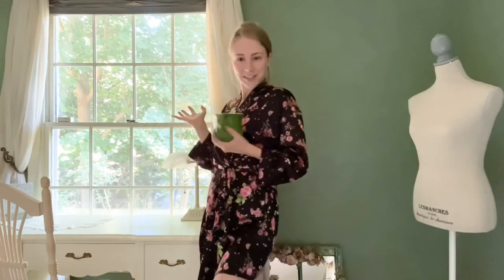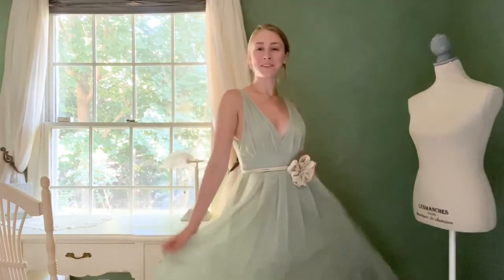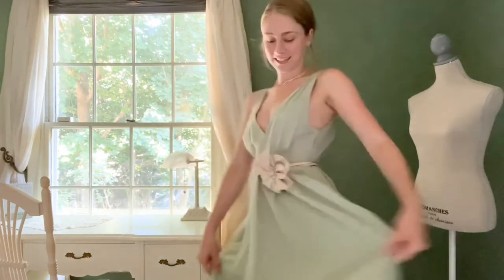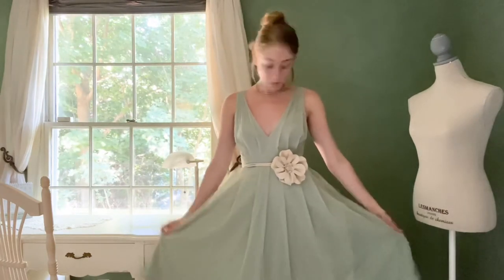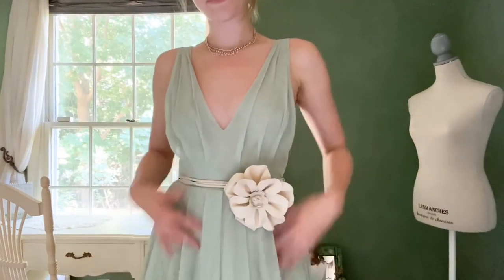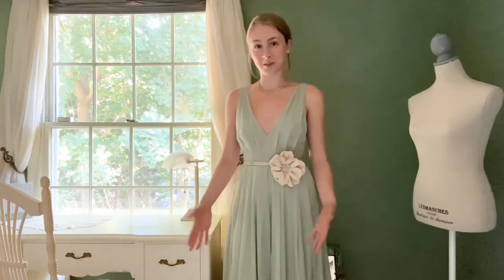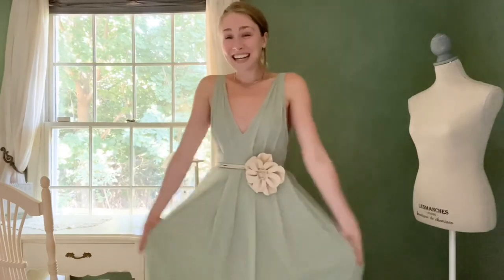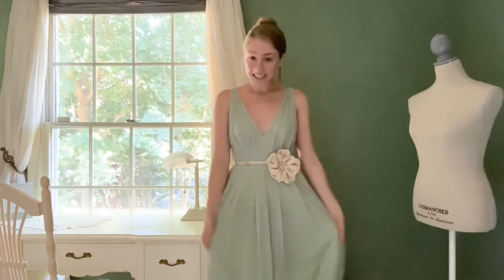EP #7: TRY IT ON THURSDAY (Tulle green dress for summer 2020)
There is nothing like a tulle dress 👗 to brighten up a sunny summer day ☀️ In this week’s episode of Try It In Thursday we are embracing our fancy side and pulling out all the stops with this stunning, light green, tulle dress! Perfect for spinning around, and dancing like no one is watching 💃

Follow @brayve_designs on Instagram